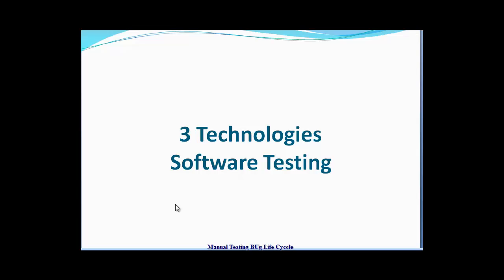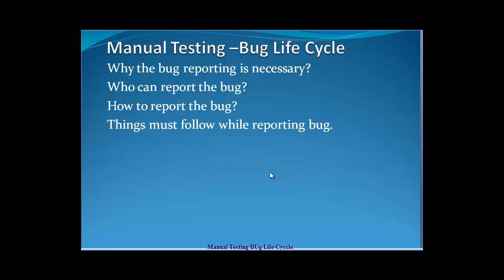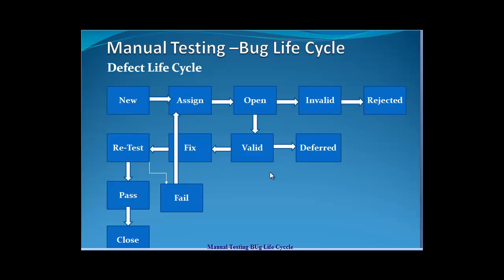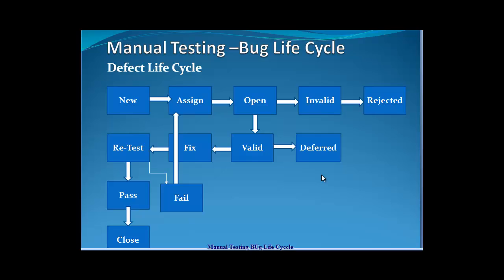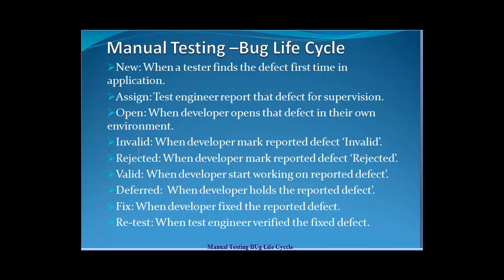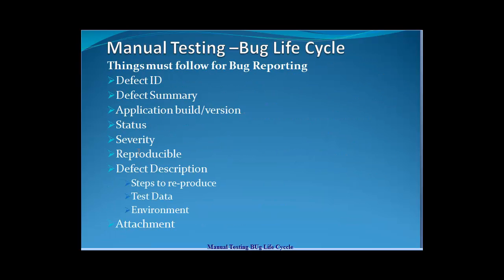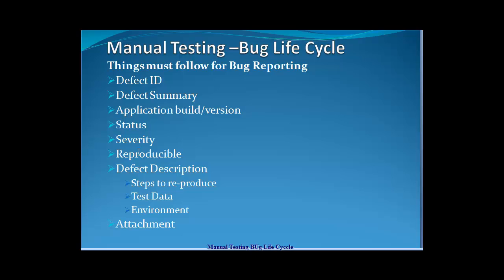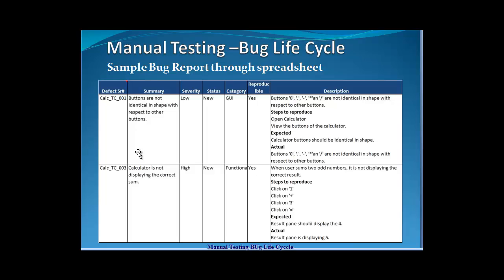3Technologies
About 3 Technologies